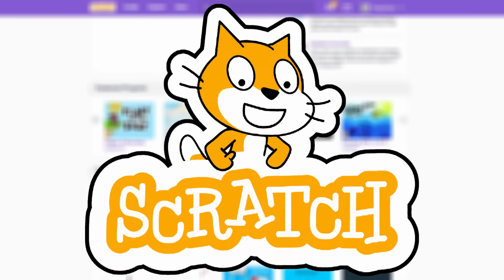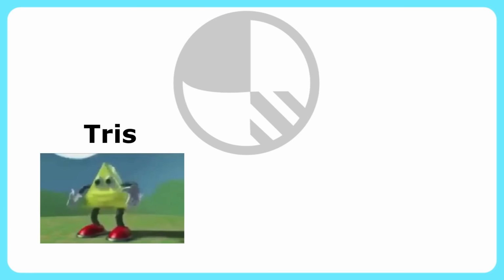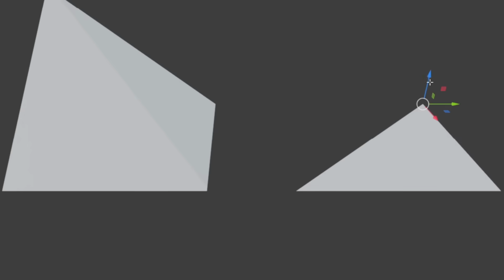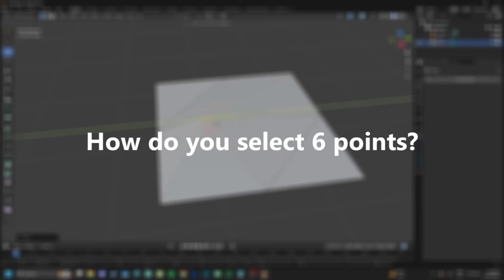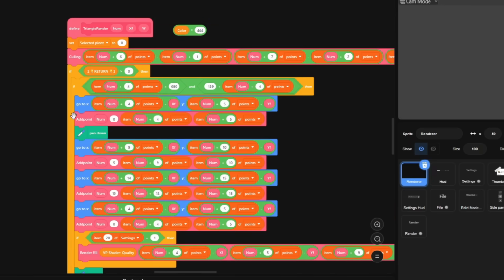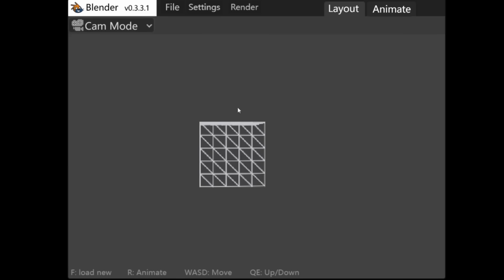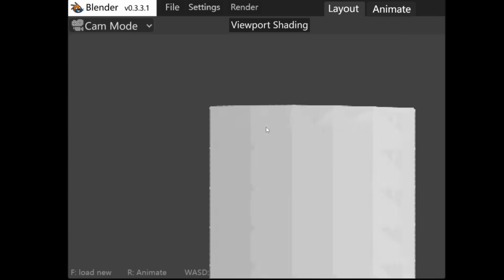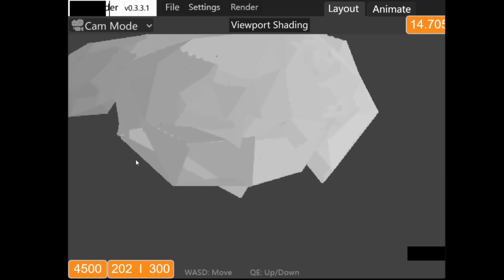I made BLENDER in SCRATCH!!!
I made BLENDER in SCRATCH!!! This video explores making a 3D engine and editor in Scratch!!!

Credits:
3D models and animation
- Animation: Ravo
- DS9 station: Ravo
- Man: Unknown (Sry)
Music
- Bad Piggies main theme: idk
- Across the seas and lands: by Asher Fulero
- Neon nights: by Patrick Partrikios
- The Fifth Quadrant: by Dan_lebo, Tone Seeker